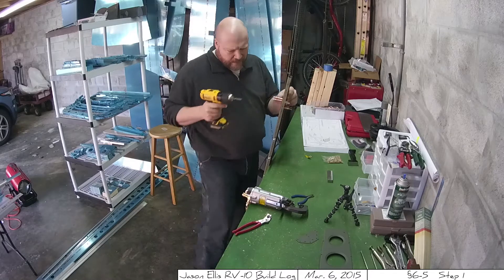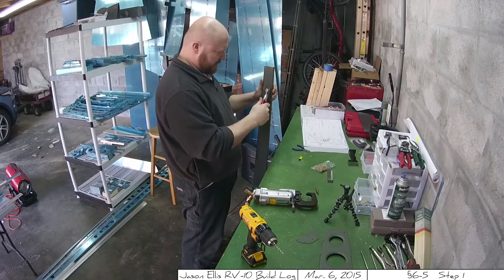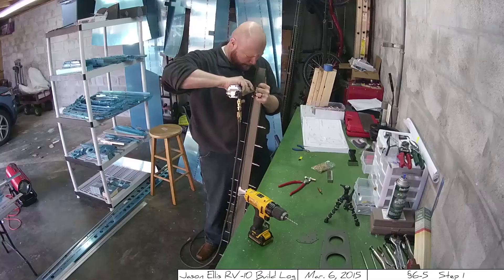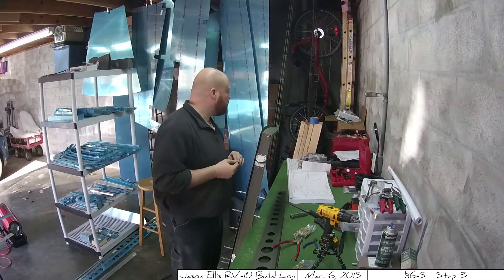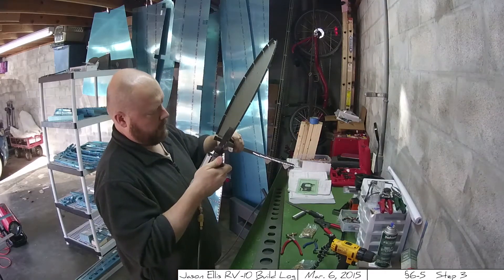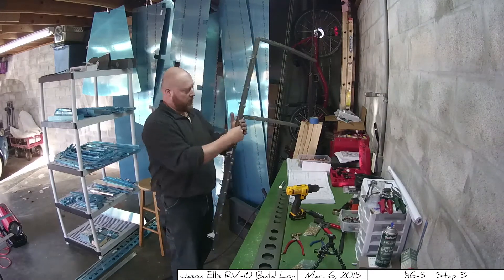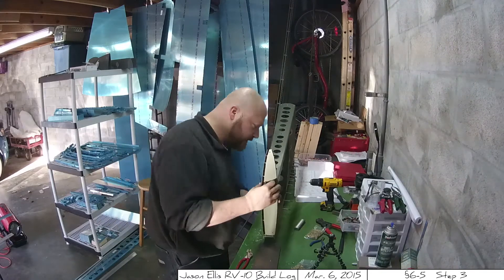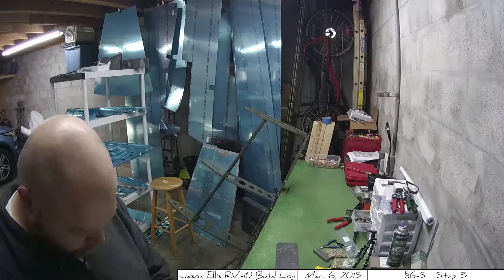RV-10 Empennage Section 6-5 steps 1 to 3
I blew through 3 sections today! I spent a grand total of 8+ hours out in the garage and it was glorious.

Part 2
Again, this section is only 3 steps .. and only 2 photos =)

Step 1 - Riveting the top rear spar
In this step I'm putting together the rear spar top bits. Not hard, just took some time. I had to drill out the top hinge because I put it in before I realized I did it wrong. I both used the wrong rivet size for the top two holes but also couldn't get to the two middle 4-4 rivets once I had put it in place. Live and learn. Again, read the instructions and fully understand them! Make a plan before you execute.

Step Suggestions and Advice:

  Be sure you use the correct rivets on the correct parts.  The instructions here are not good.  Rivets that go through the top rear spar, and the doubler but NOT the hinge use 4-4's.  The Rivets that go through the top rear spar, the doubler AND the hinge parts use 4-5.  I don't feel they made that clear.  More over, you will rivet ALL the holes.  The little dashed lines imply only a few holes.

  Also, be sure to do the two middle rivets (2 x 4-4's) before you do the 4-5's and hinges.  Otherwise the two middle ones you wont be able to get to.

  Read the instructions several times and have a plan before you start executing.
Step 2 - Front spar doubler rivets
These were cake. I think I had spent so much time on the previous section making sure I wasnt going to get this wrong that I had it planned out fully and was ready to execute. It went off without a hitch.

Step 3 - Rivet the skeleton together
This was a huge step! Not so much because it took a long time but because I felt for the first time like I was really making an aircraft. Things were coming together! This step got me excited and I feel like I was going too fast at first. I had to slow down and really take stock when I riveted the inspar rib to the front spar! and didn't rivet the nose rib with it. Woops. Drilled it out, reriveted it all on and everything is fine.

  Riveting the inspar rib and the nose rib is awkward as hell.  Cleco those up and save that for last.

  Again make a plan, then execute.  Don't forget to rivet the nose rib on WITH the inspar rib.